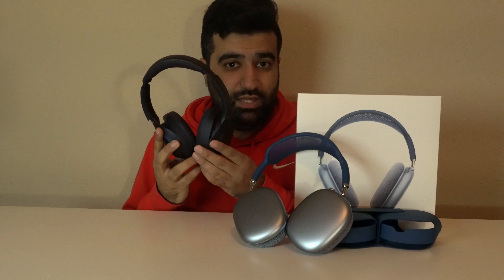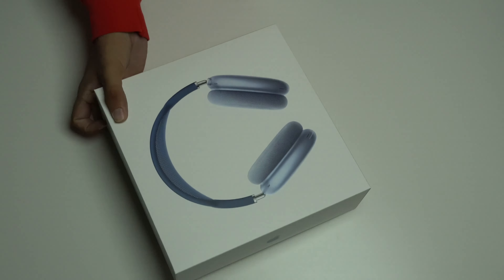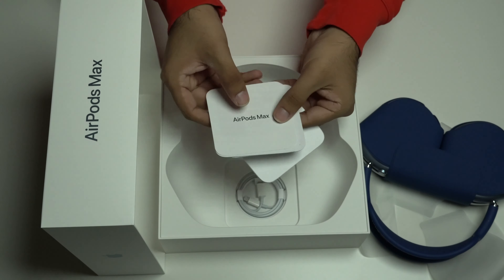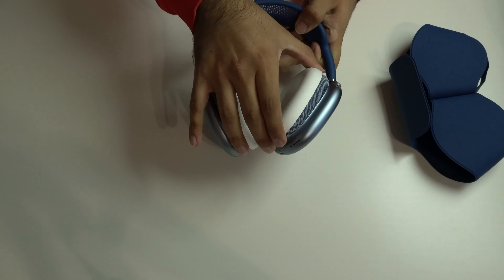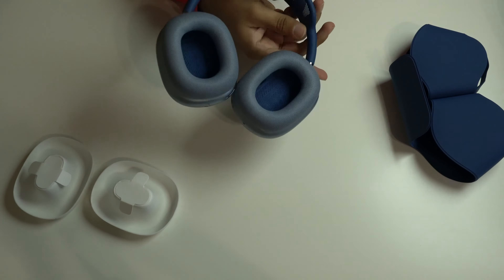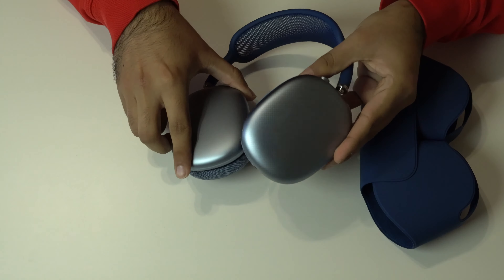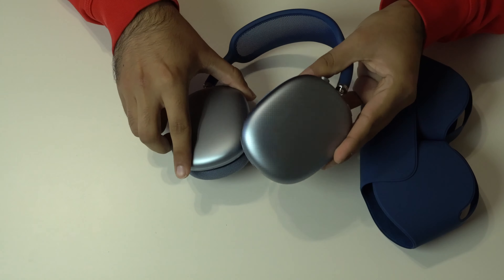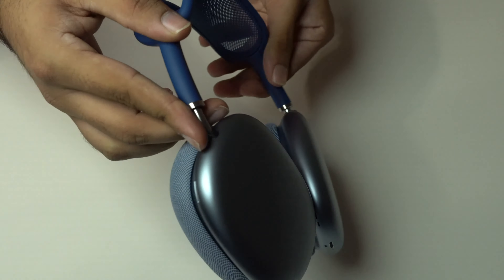AirPods Max Review - Unboxing, Sound Test, Mic Test, & more (Sony vs Apple)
Full AirPods Max Review - Side by side Sound Test, Microphone test, and more! Don't buy without watching this video!

Products used:

Sony XM4
AirPods Max - Find at Apple